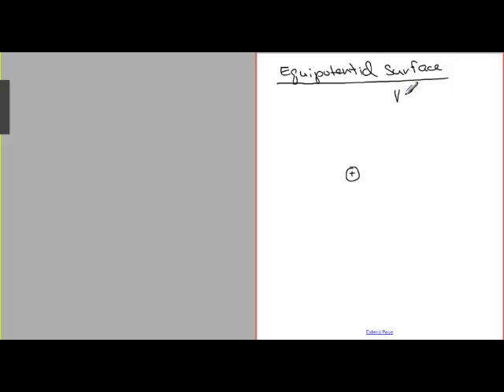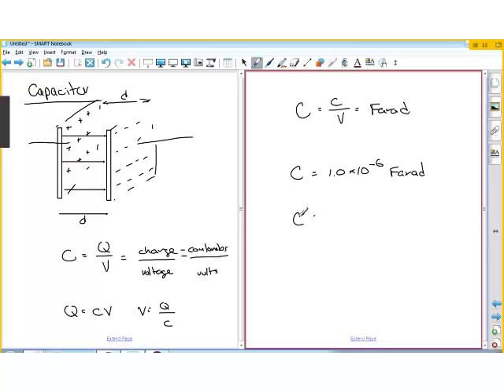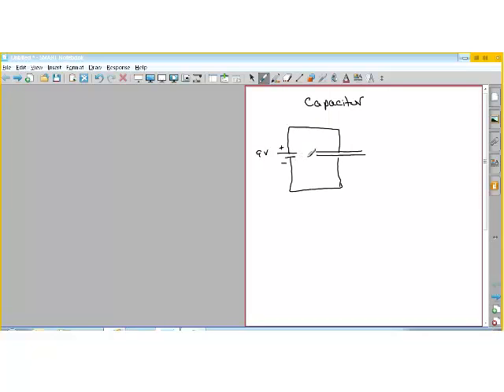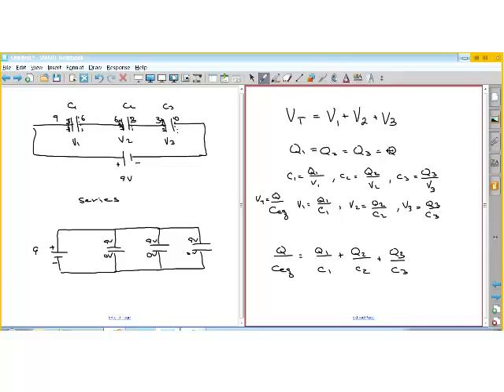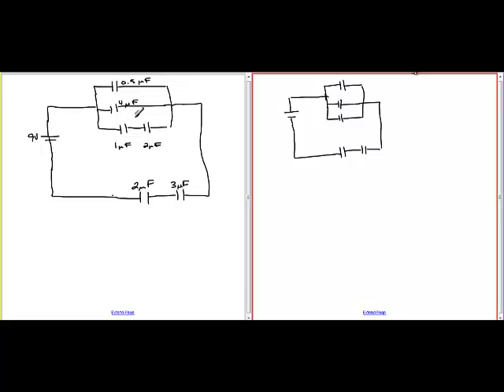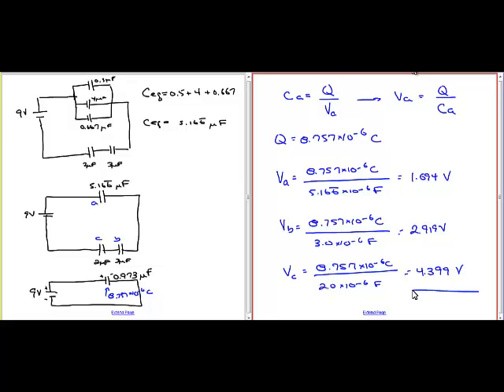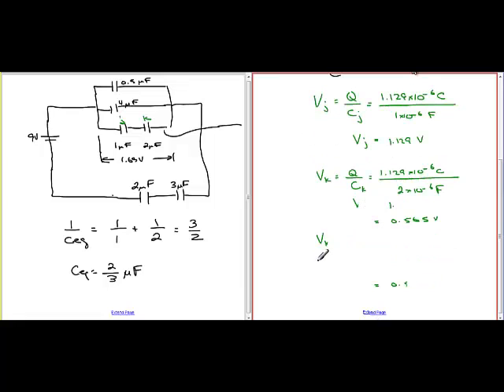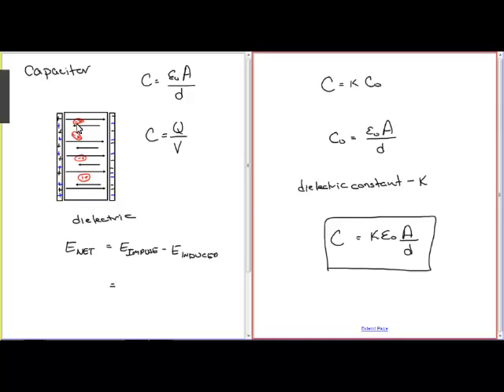Snow Day Physics 2